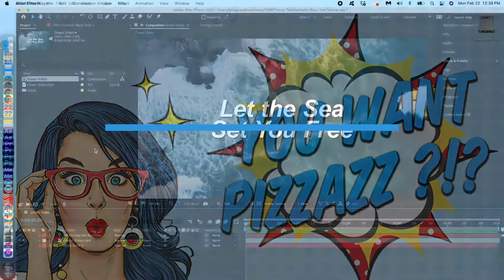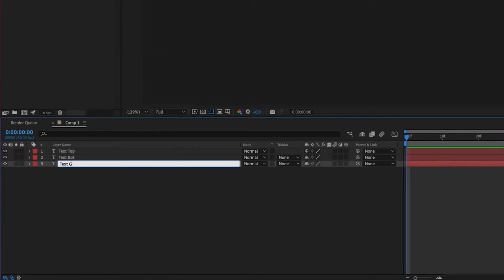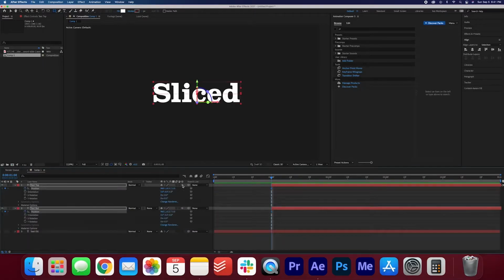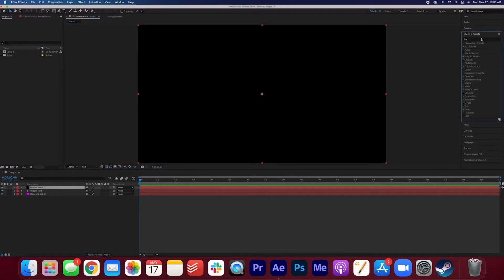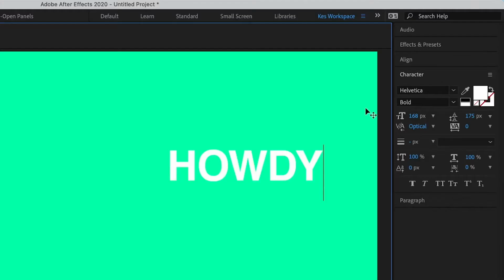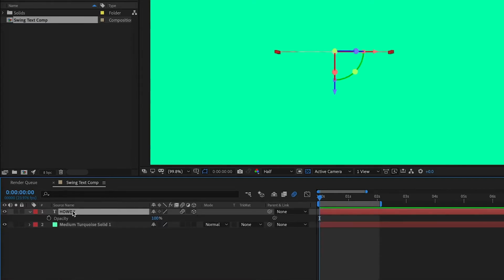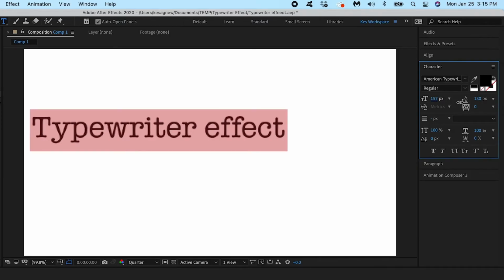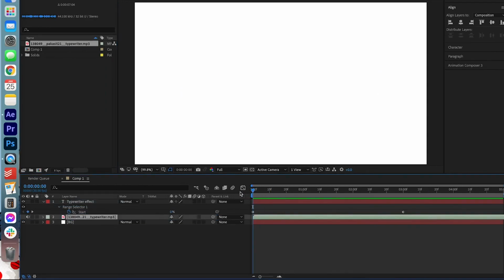5 AWESOME Text Animations | After Effects Tutorial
Learn 5 easy text animations in After Effects!

Tutorial Timecodes
0:00 - Intro
0:14 - Aesthetic Wavy Text
1:04 - Slice Text
5:06 - Wiggle Text
6:48 - Swing Text
9:31 - Typewriter Text